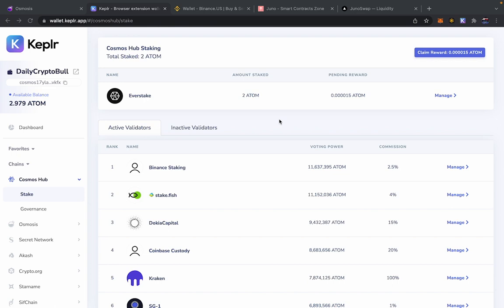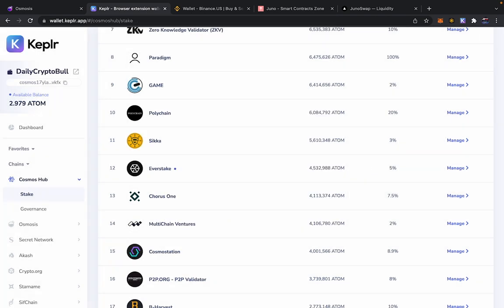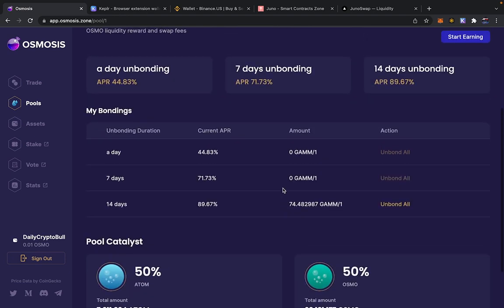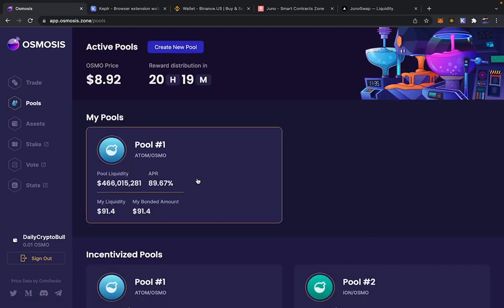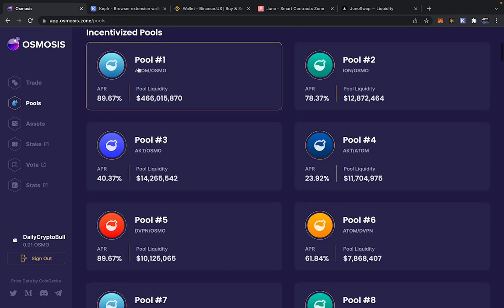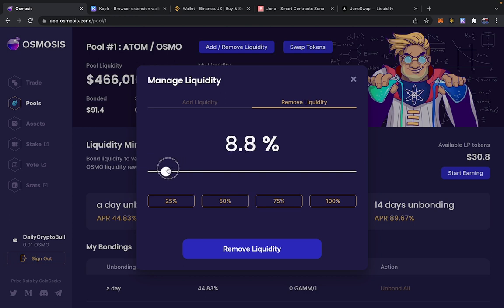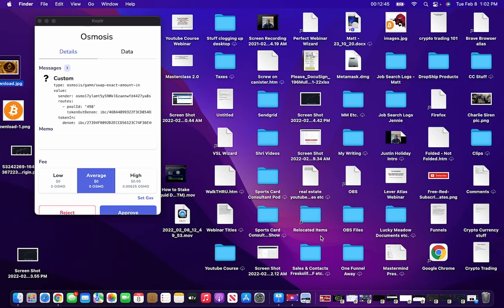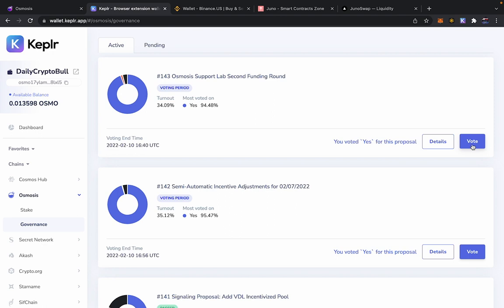AIRDROPS! - Stake On Cosmos Atom, Osmosis, & Get Airdrops - Earn 100%+ APR - Crypto Keplr Wallet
Osmosis & Atom (Cosmos) are exceptional for hooking you up with airdrops in addition to being great defi protocols. Osmosis is the main DEX on Cosmos (ATOM) and provides great defi crypto APR. By staking ATOM (Cosmos), providing liquidity on osmosis, & staking Osmo you qualify for airdrops that happen quite often. This video will show you how to do it all and get that free money (airdrops).

3.5% Deposit Bonus

TEXT Me With Crypto Questions: 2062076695